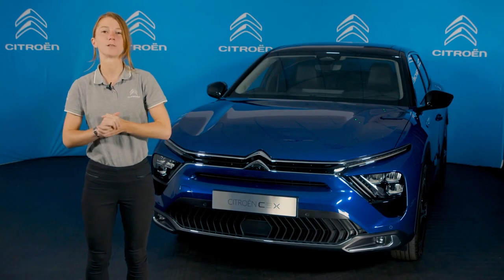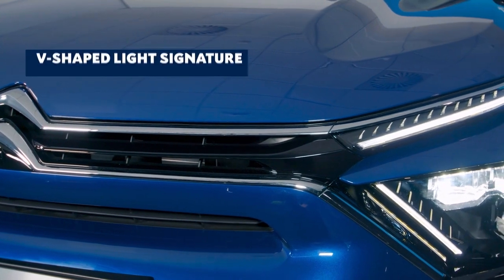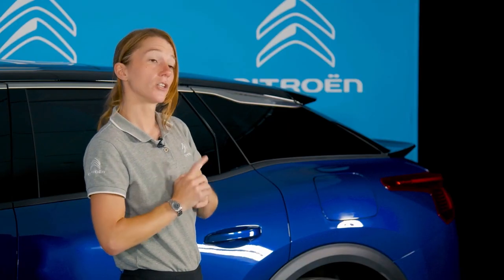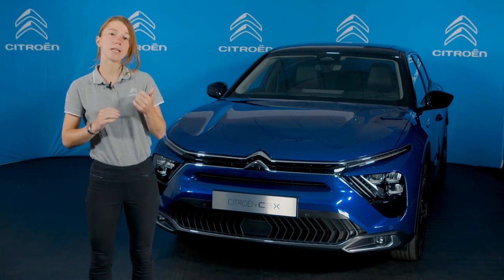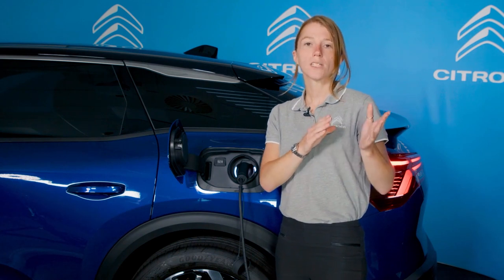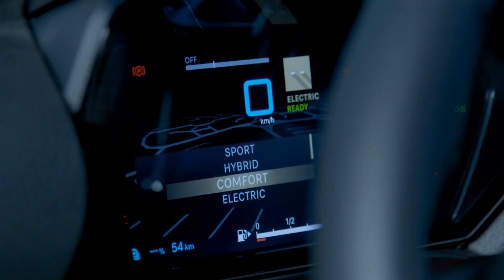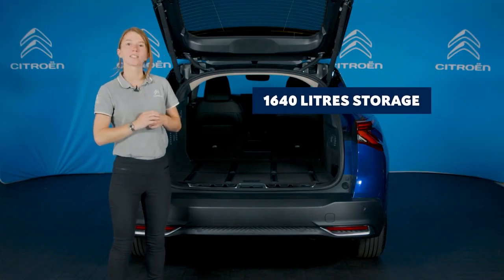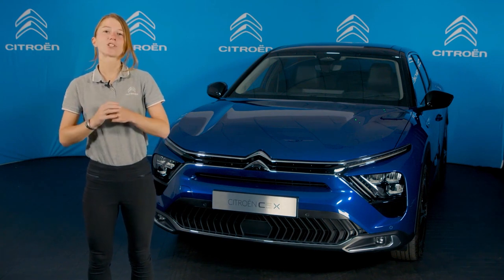Citroën C5 X Show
Citroën Product Specialist Ellie Rodgers shows us around Citroën C5 X, highlighting the features which make it a the future for comfort, spaciousness, and connectivity.